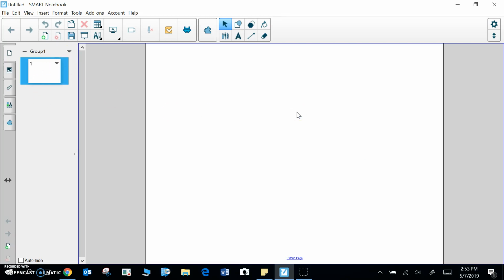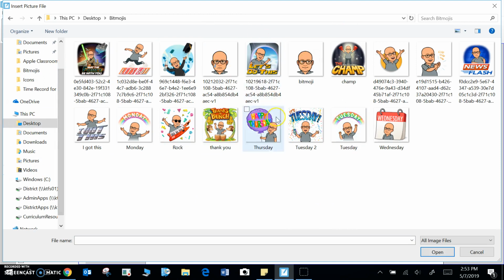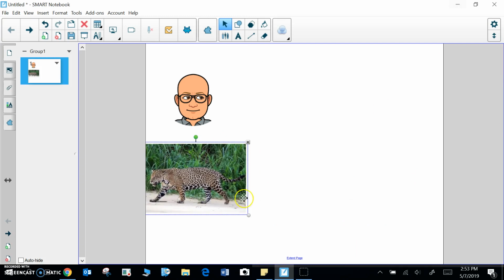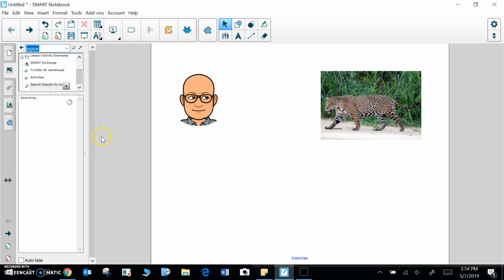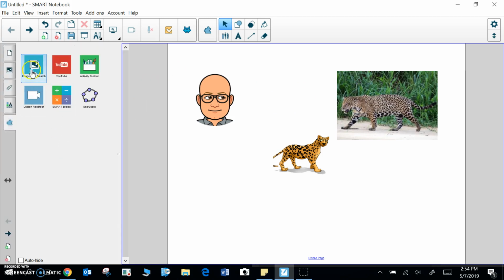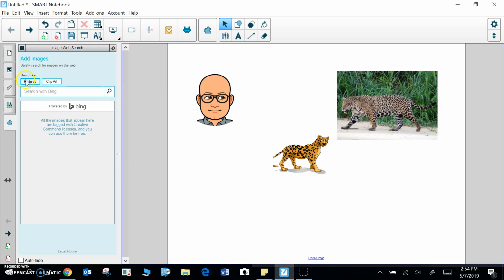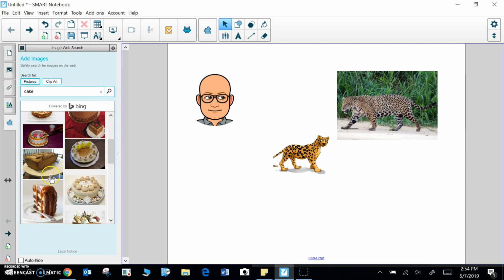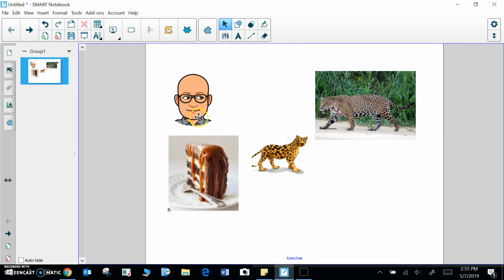Inserting Images into SMART